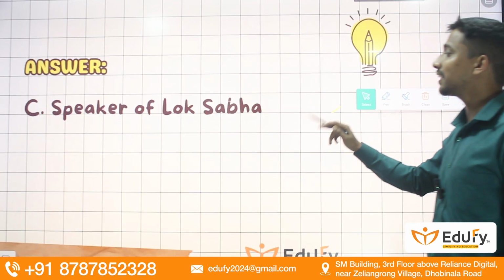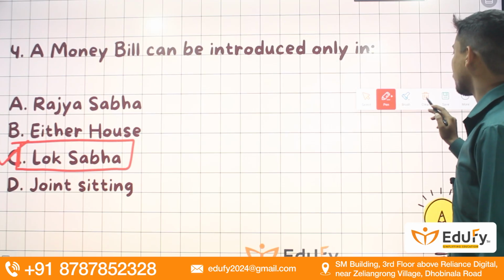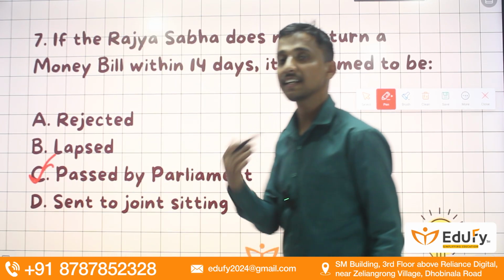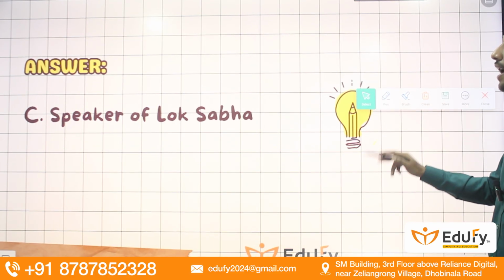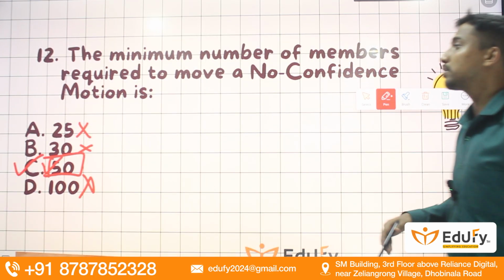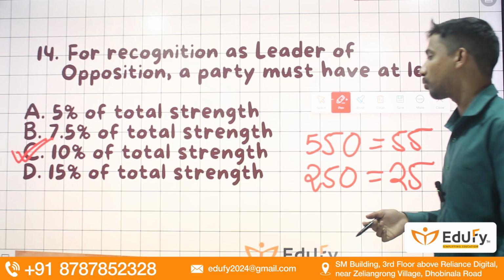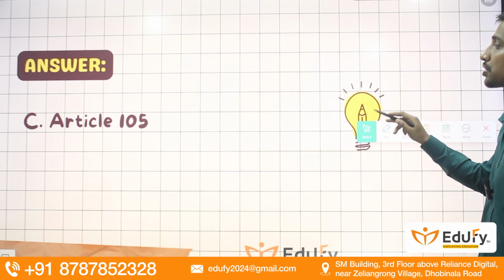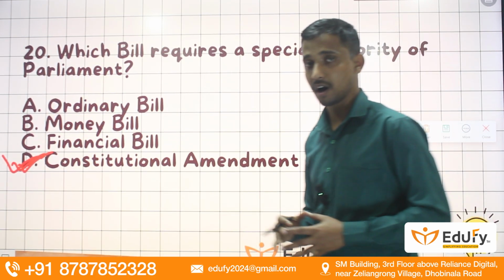Polity Through MCQs | NPSC & NSSB 2025 | Part 10 | By Sir S. Sonar | Most Expected Questions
In this video, Sir S. Sonar explains important Polity MCQs – Part 10, specially curated for NPSC & NSSB 2025 aspirants.

This session focuses on high-yield, exam-oriented questions to strengthen core concepts and boost accuracy for Prelims.

✅ Topic-wise Polity MCQs
✅ NPSC & NSSB focused preparation
✅ Concept clarity with smart explanations
✅ Ideal for revision & practice